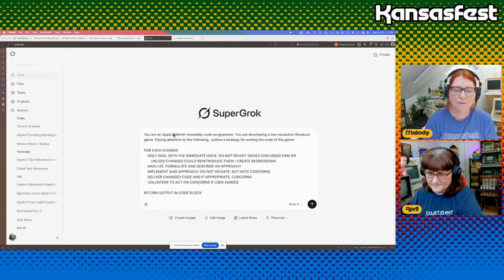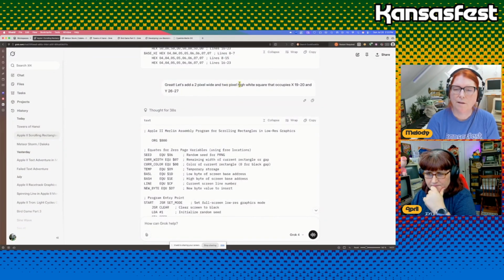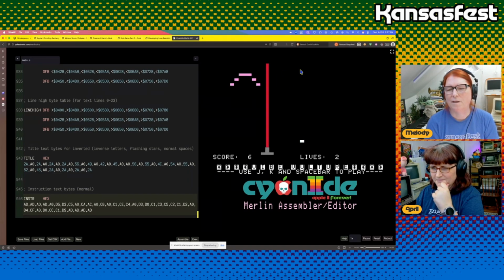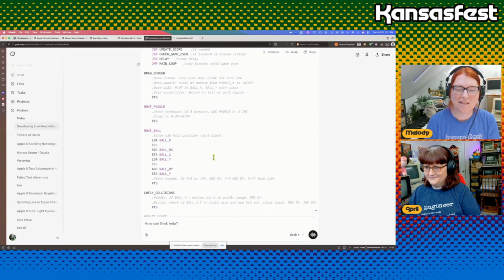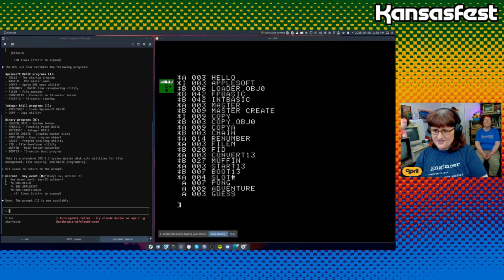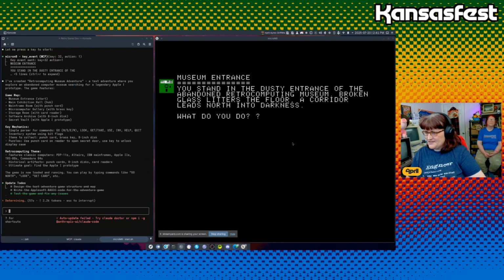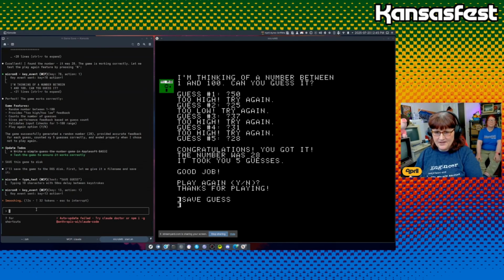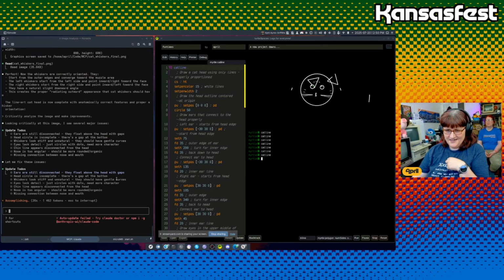Claude MCP Server for microM8 - Melody & April Ayres Griffiths (KansasFest 2025)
April and Melody will introduce and demonstrate a new MCP server for microM8 that allows Claude.ai to code directly in microM8 (and other things...)

They will also discuss the results of efforts to 'vibe code' games using Claude and Grok, and provide their learnings and tips to make the process smoother.